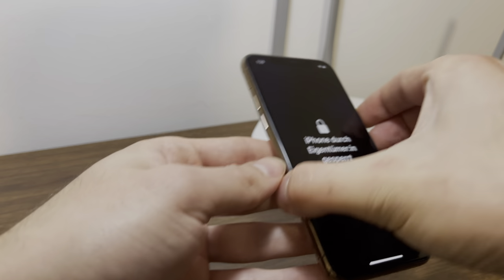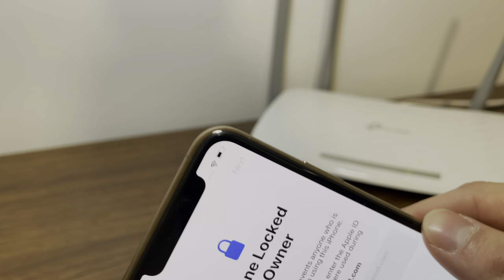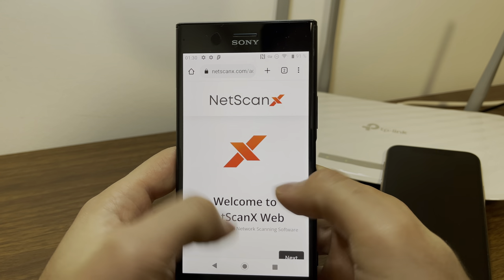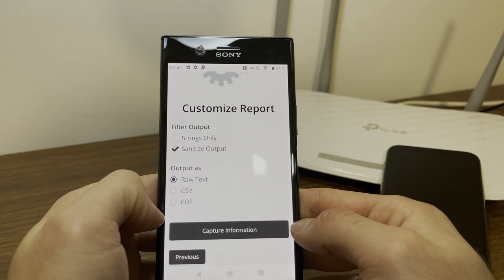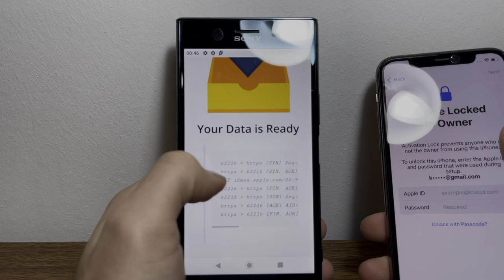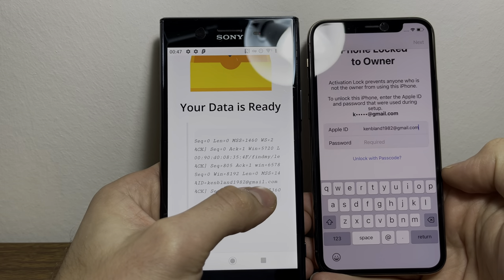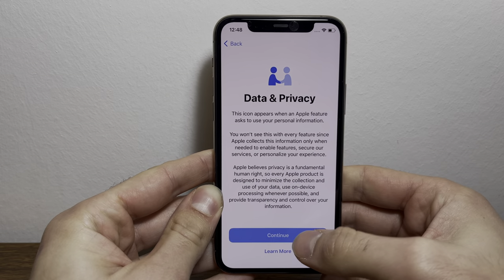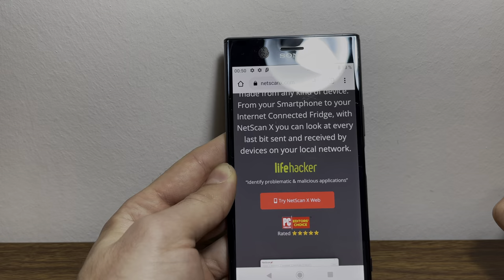This Activation Lock Removal fixes iPhones Locked to their Owner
Remove Activation Lock from any iPhone WITHOUT iCloud Unlock Services etc. With just your WiFi Router you're able to Fix iPhone Locked to Owner issues on any iPhone.

With the help of a WiFi Scanner App from the Google Play Store or Apple App Store you're able to capture the information sent from your iPhone and use the packet analyzer to identify the Info required for your Unlock.

This iCloud Unlock works as a permanent unlock and not just as a bypass, using your WiFi Router you're able to Remove iCloud Activation Lock without Apple ID or Password from any Device without previous owner.

You will be able to use your device again and not be plagued with Activation Lock issues.

Let me know if you have any questions about this in the comments

Chapters:
0:00 - Introduction
0:17 - Working Devices
0:51 - Go to NetScanX
0:58 - NetScanX Basic Info
1:24 - Permission Requested
1:32 - Enter Scan Parameters
1:50 - Customize Report
2:03 - Capture Information
2:33 - Your Data Is Ready
2:44 - Go To The 6th Line
2:56 - Enter the AID
3:20 - Enter the NONHASH
3:48 - Skip Everything
4:07 - Create Your Own Apple ID
4:18 - END

This tutorial is NOT to be used to unlock stolen or unauthorised devices. Engaging in such activities is against the law, and we strictly do not endorse or support these actions. It is your legal responsibility to ensure that any device you attempt to unlock is legally owned by you or you have the explicit permission from the rightful owner to unlock it.

This tutorial is also not affiliated with, endorsed by, or in any way officially connected with Apple Inc. All product and company names are trademarks™ or registered® trademarks of their respective holders.

Always respect these laws and the rights of others. We expressly disclaim any liability for the misuse of the information provided in this tutorial, and we reserve the right to make changes to the tutorial at any time without notice.

Always treat technology with respect and use it responsibly. Misuse can lead to legal consequences. If you are in doubt, contact a legal expert or your local law enforcement agency.

**Please note that we are in no way affiliated with Apple Inc. Therefor we cannot access your AppleID account, reset your password, Activation Lock etc.** All advertised 3rd party software advertised belongs to its copyright holder and has no association with MacCrunch.com